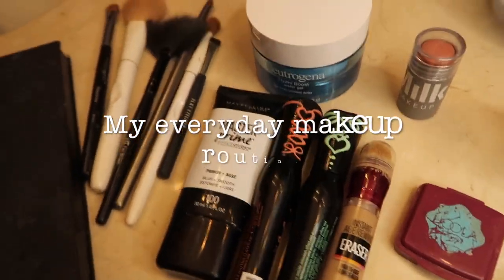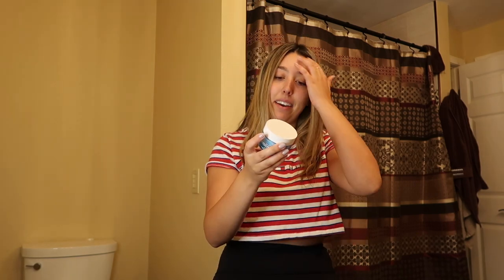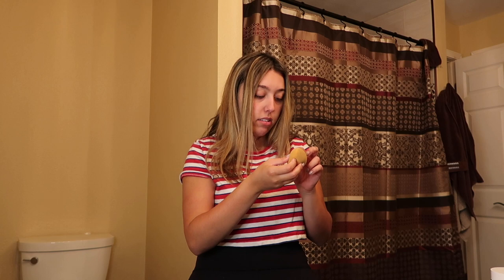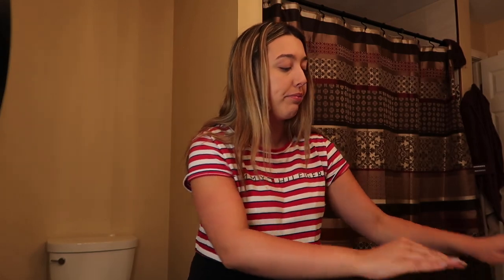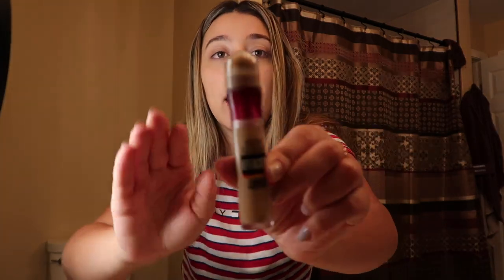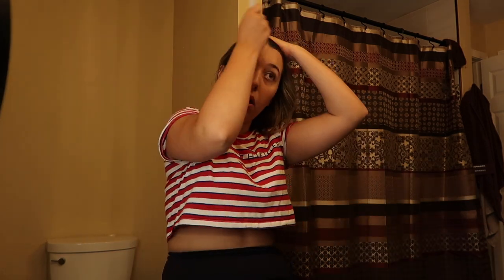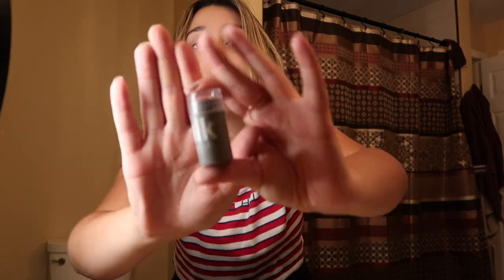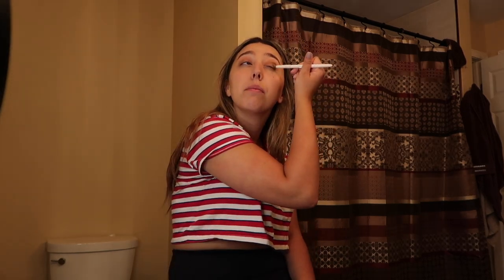My Everyday Natural Makeup Routine!!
Hi lovelies!! I hope you enjoyed todays video :) I always do this routine whenever I'm in the mood to wear makeup! Let me know if you guys try it and if you like it!
xoxo